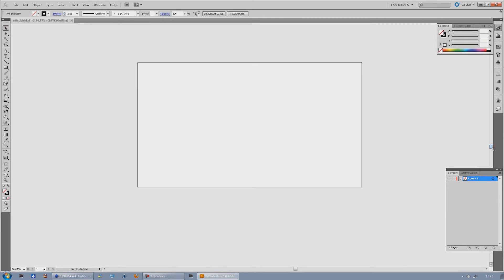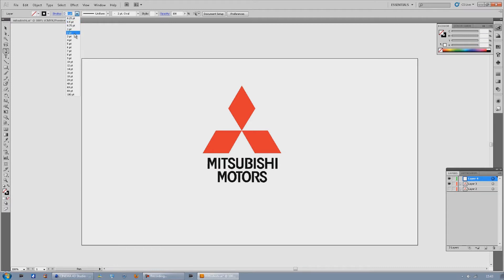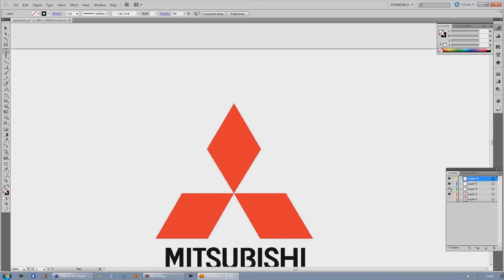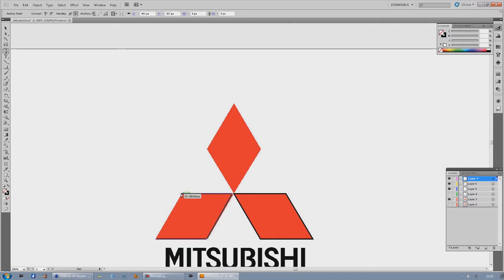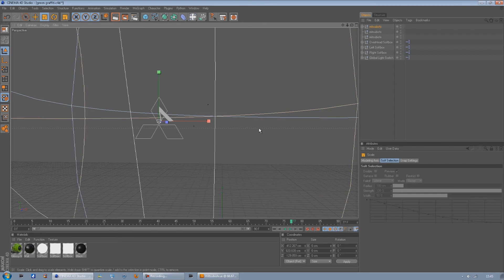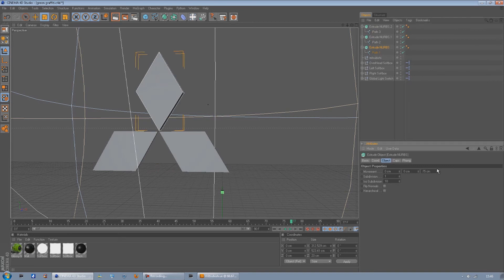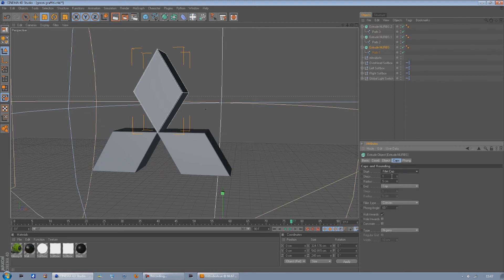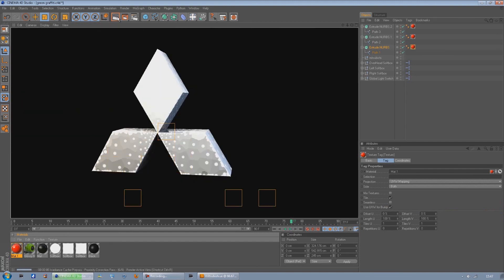Exporting Logo's to Cinema 4d - Voice Tutorial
So this is my way of doing it and in my opinion using illustrator makes it alot more smooth that using photoshop.

If there is anything you would like to see in the future the please leave a comment because i like to help..
Programs used - Adobe Illustrator, Cinema 4d r12

Hope you enjoy and i hope it helped, Muzeeh!